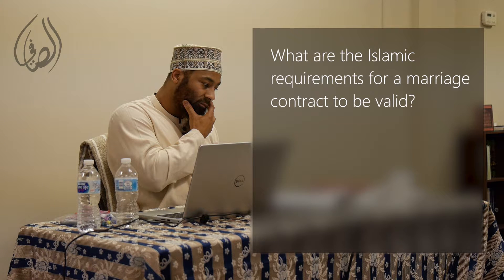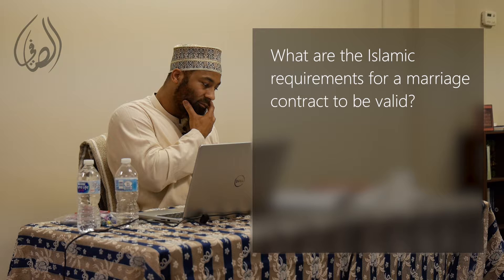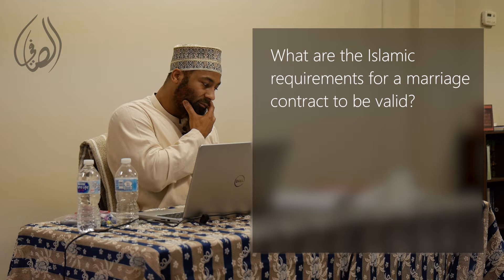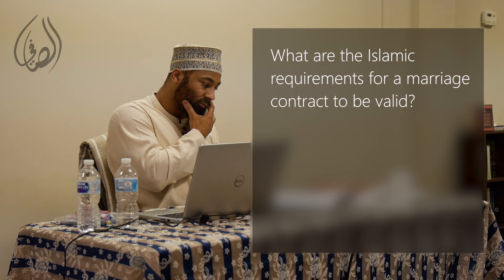What are the Islamic requirements for a marriage contract to be valid? // as-Saafiy Q&A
as-Saafiy Q&A

QUESTION: what are the Islamic requirements for a marriage contract to be valid?